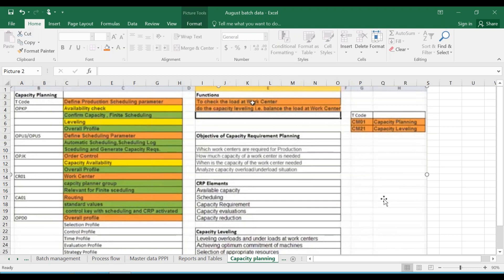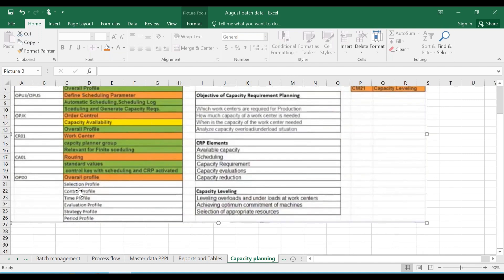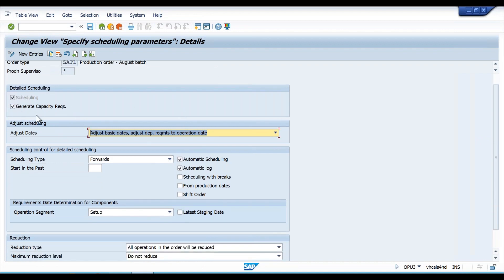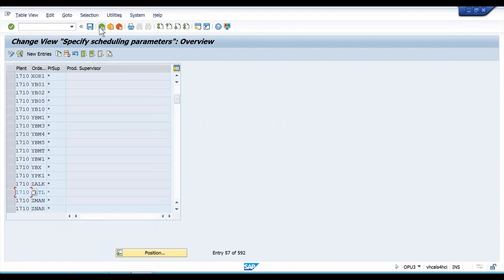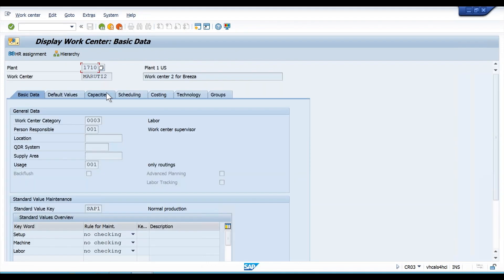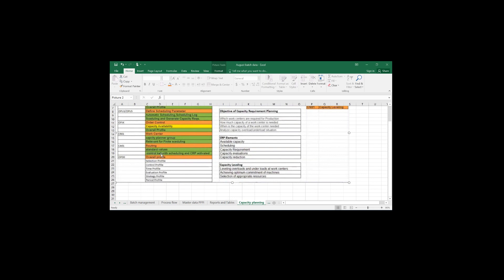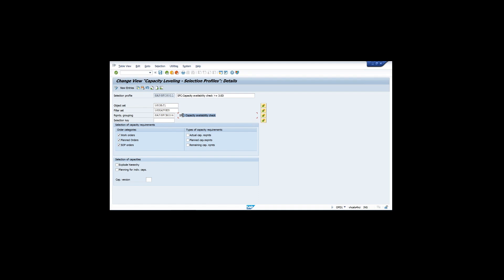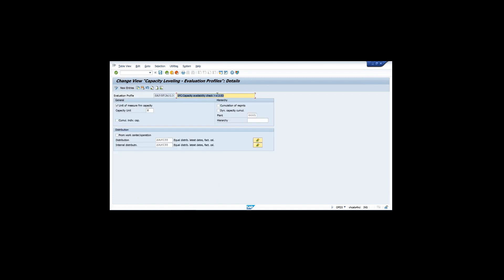Capacity planning configuration - Part 1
This video will help us to understand capacity planning configuration in SAP Production planning as part 1.